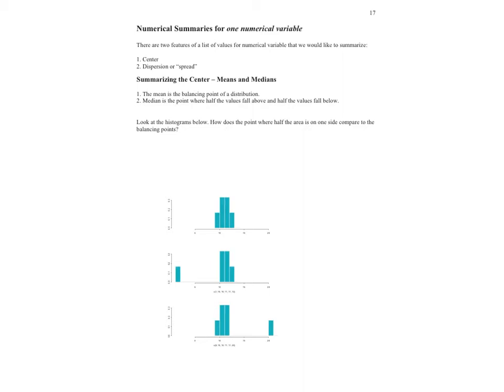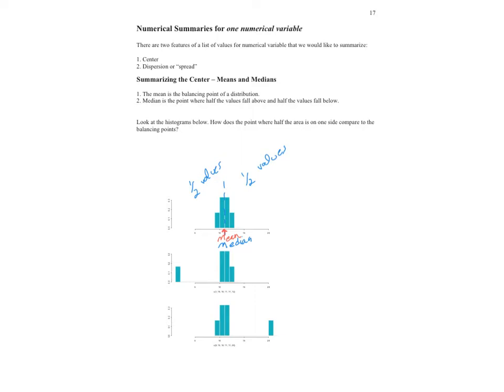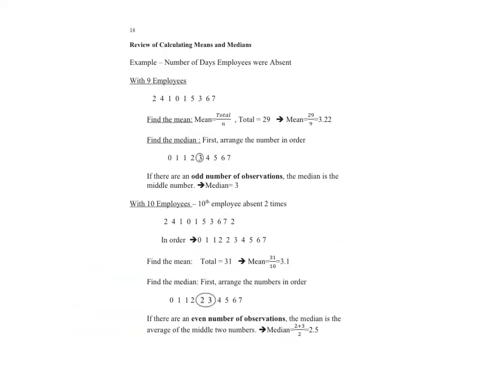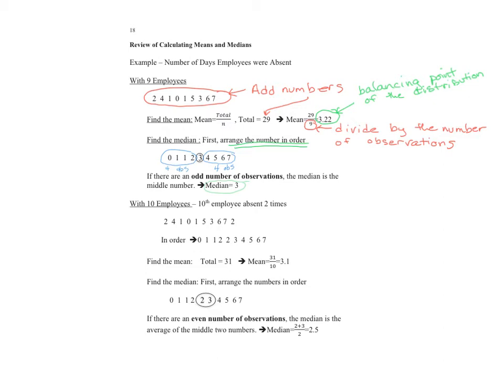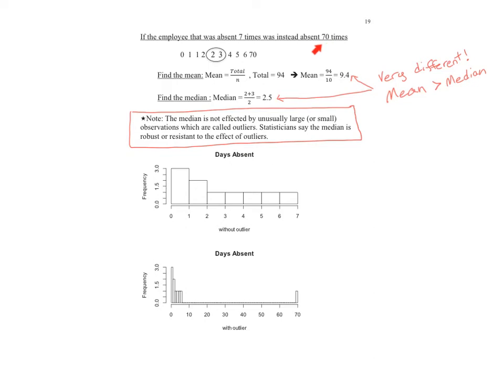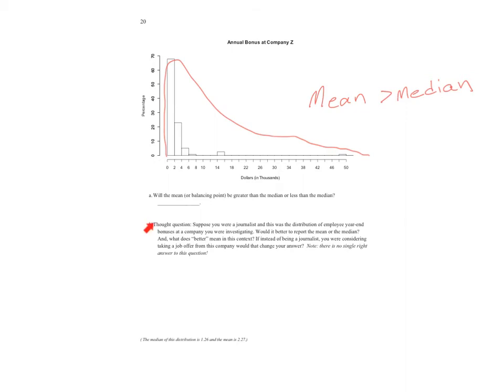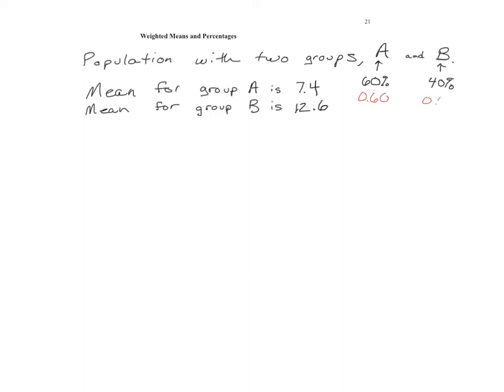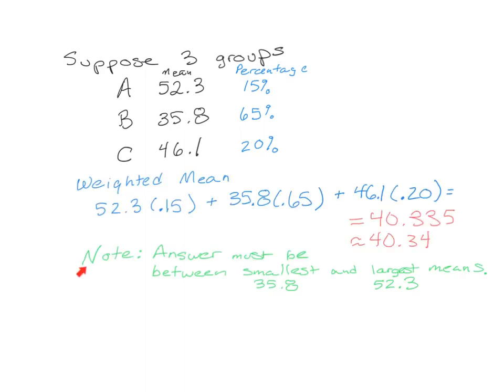MAT 120 Means and Medians